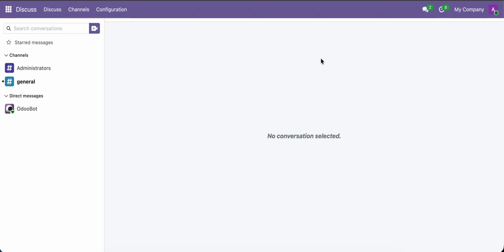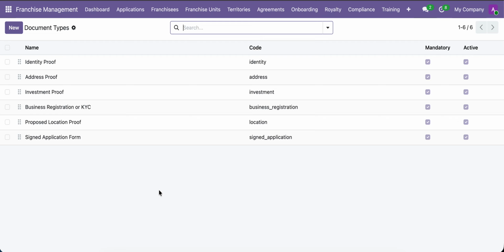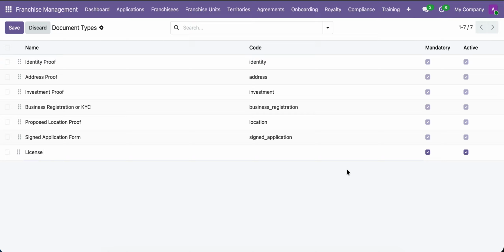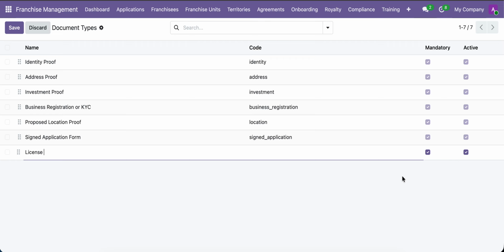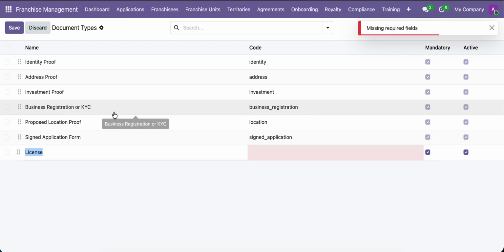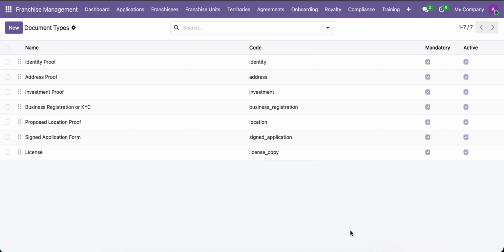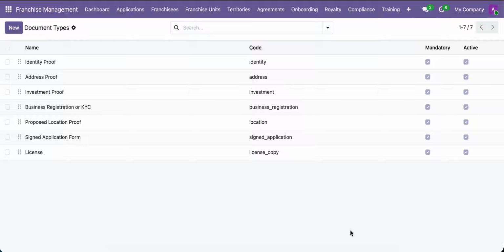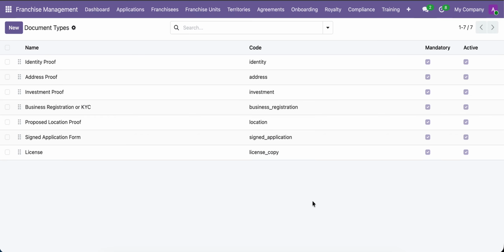Franchise Management System - Document Type Odoo